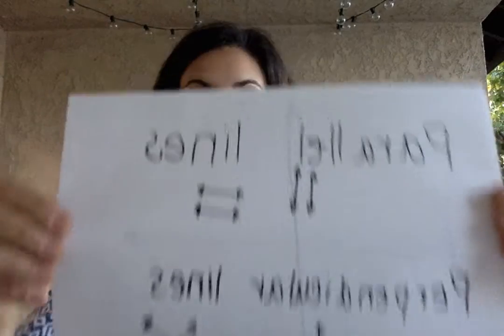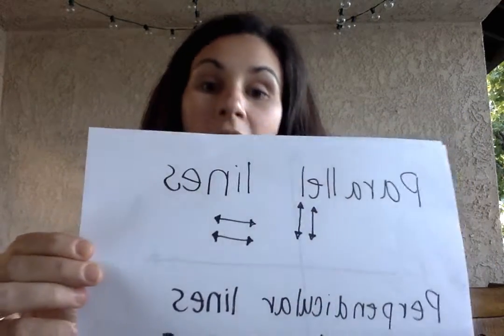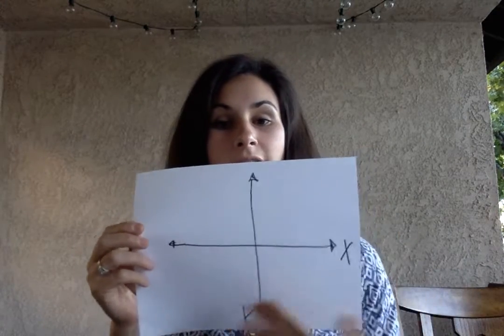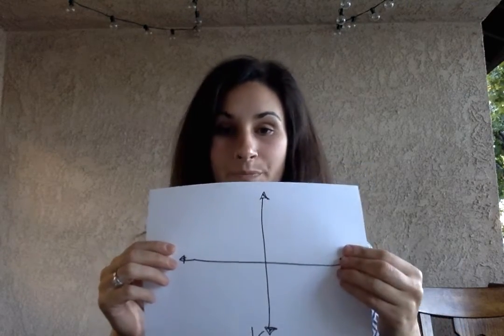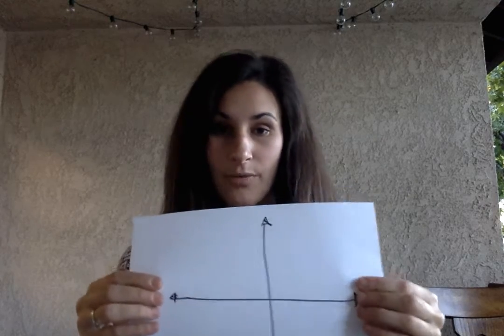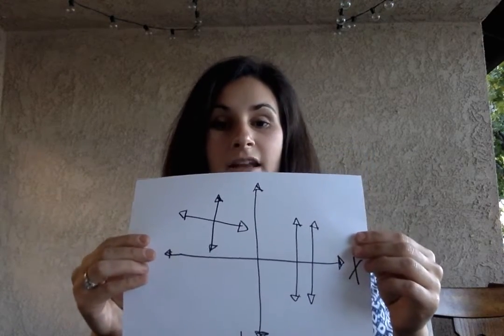SDAIE Strategy - Total Physical Response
TEP 556 - SDAIE Strategy: Total Physical Response